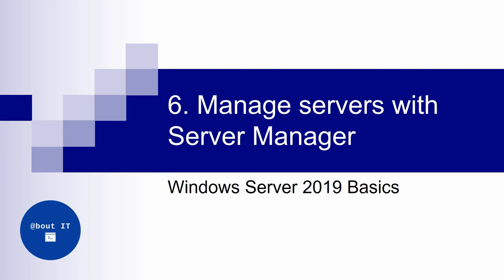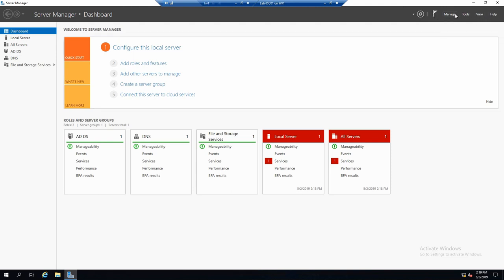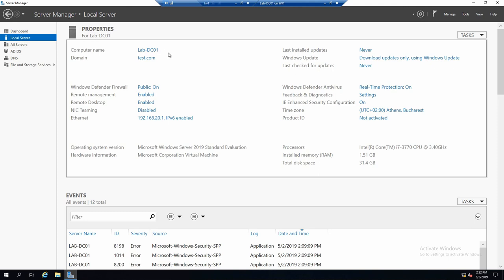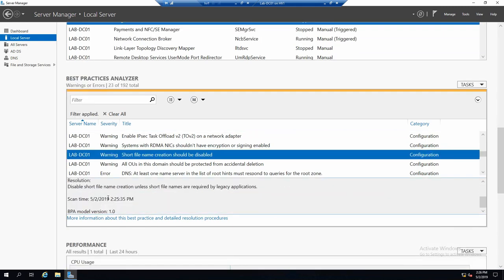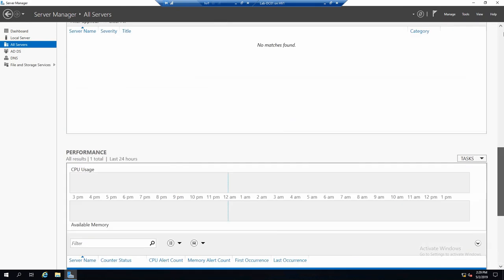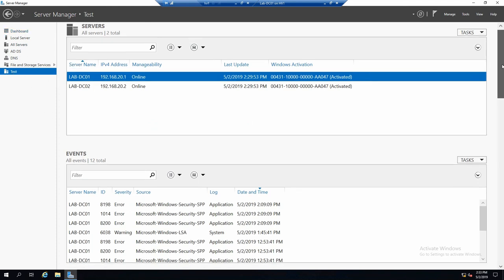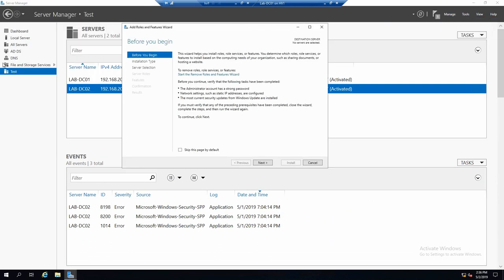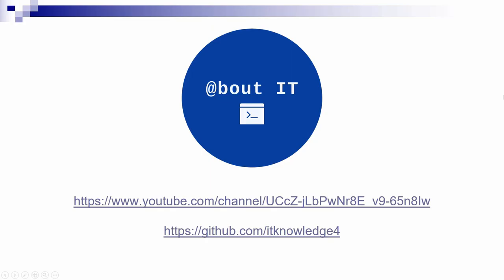6. Manage servers with Server Manager | Windows Server 2019 Basics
In this video we will get an overview of the Server Manager tool in Windows Server 2019. We will see how to manage the local server, see events, best practices analysis and performance counters, then add another server to the managed server list and install/remove Windows roles and features.